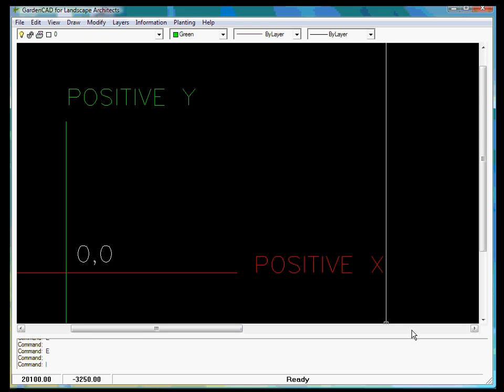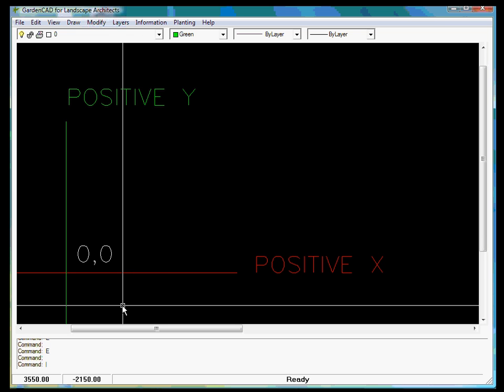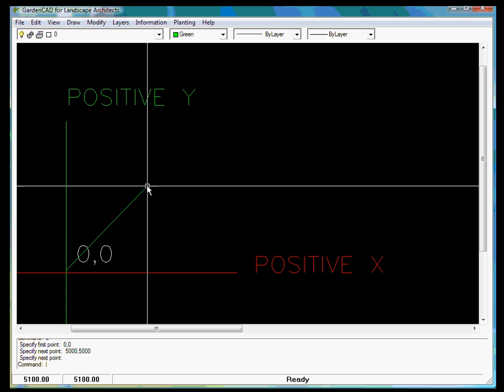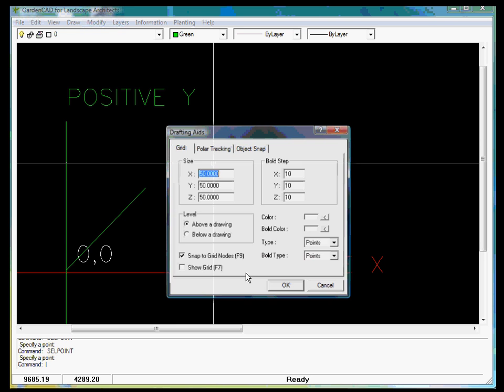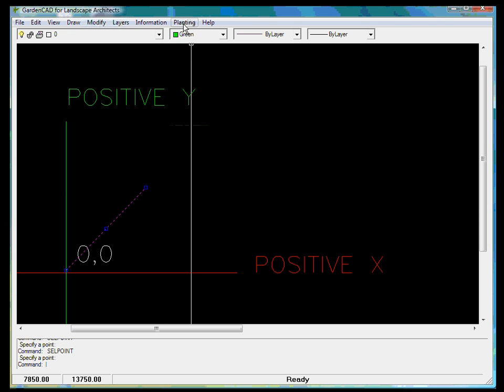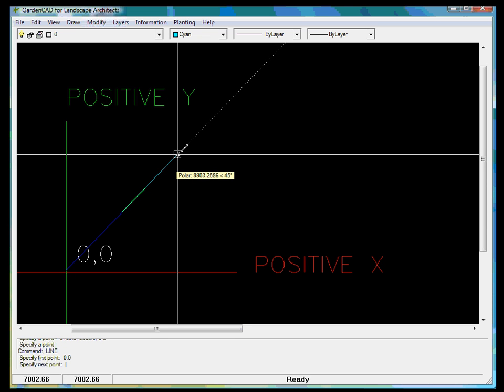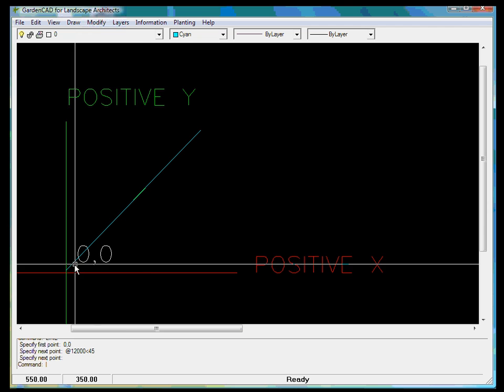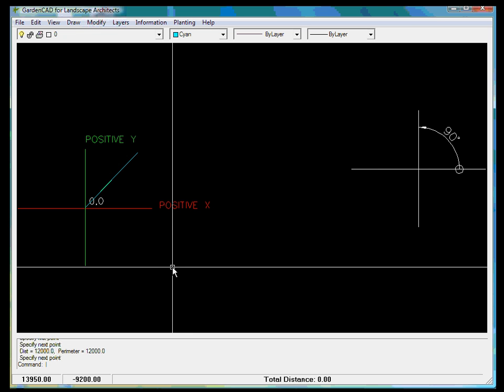Cartesian & Polar Coordinates systems in gCADPlus and GardenCAD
Using Cartesian & Polar Coordinates systems in gCADPlus and GardenCAD